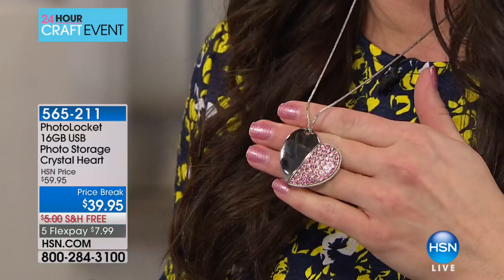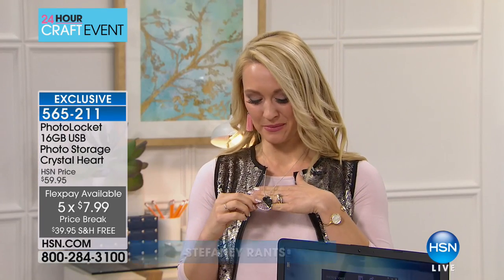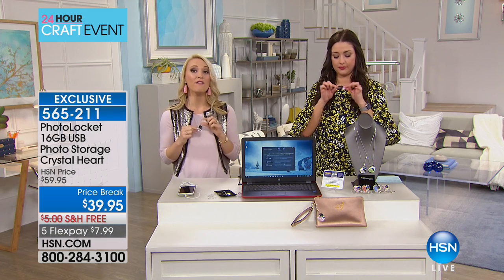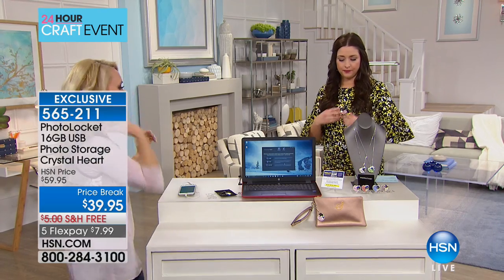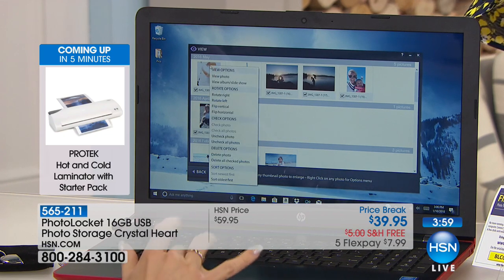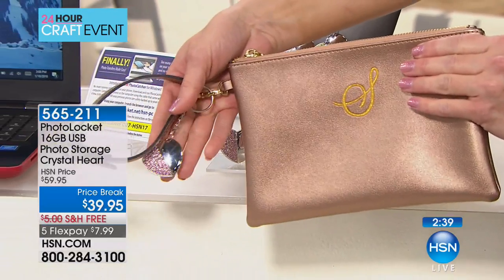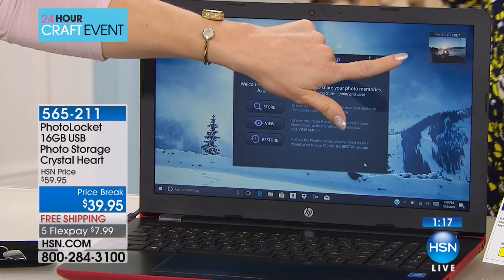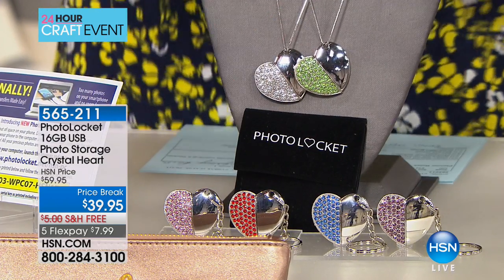PhotoLocket 16GB USB Photo Storage Slim Crystal Heart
PhotoLocket 16GB USB Photo Storage Slim Crystal Heart with PhotoCatcher Software
Don't lose your irreplaceable photo memories. This attractive heartshaped locket contains a 16GB USB flash drive...